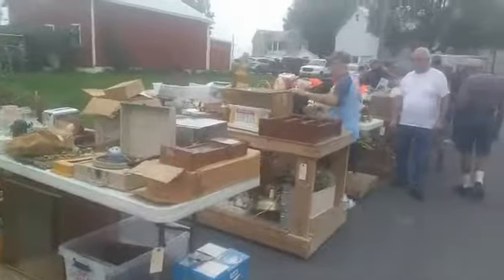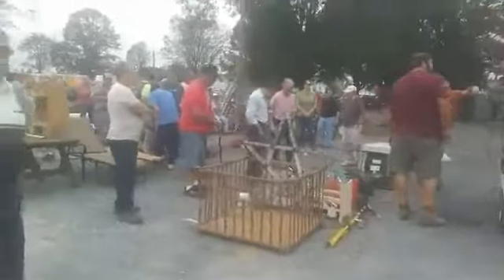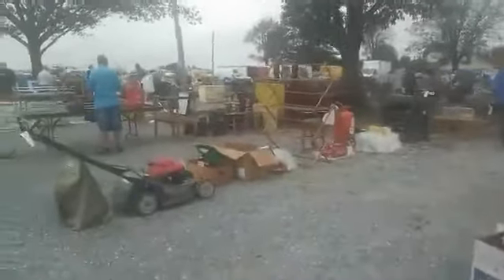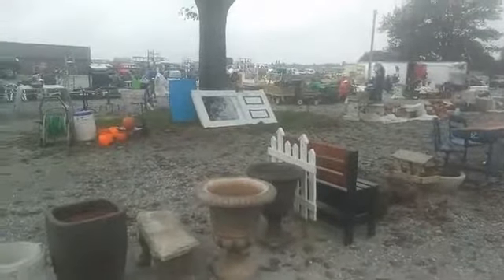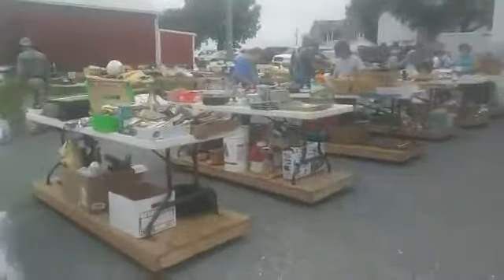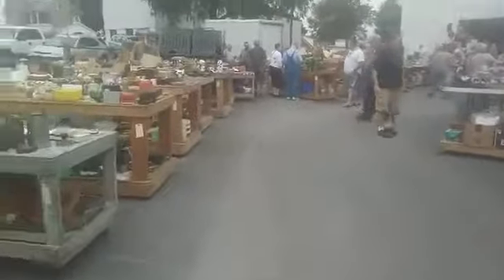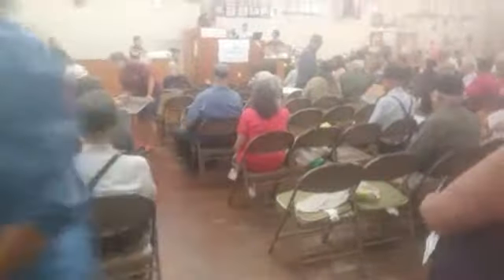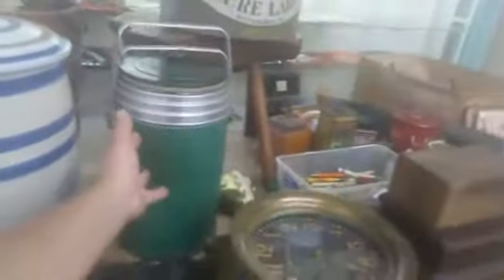OLD TIME COUNTRY AUCTION HOUSE! Farmersville Pennsylvania!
Pennsylvania is the LAND OF STUFF, and at Farmersville Auction House STUFF RULES! Here's a little tour of this good ole' country Auction House! Big Fun!!